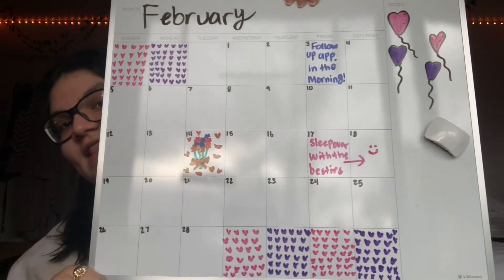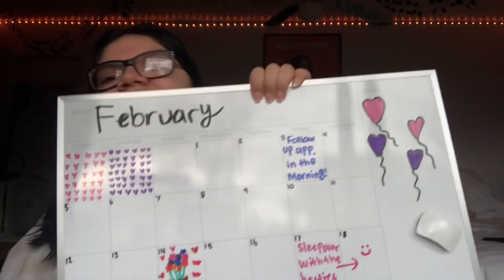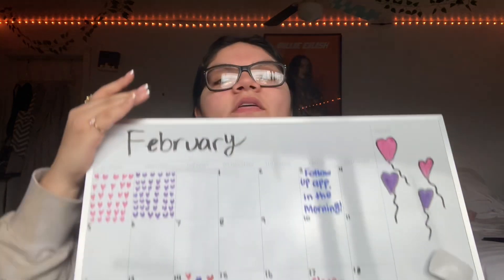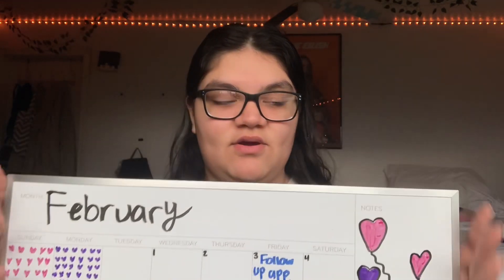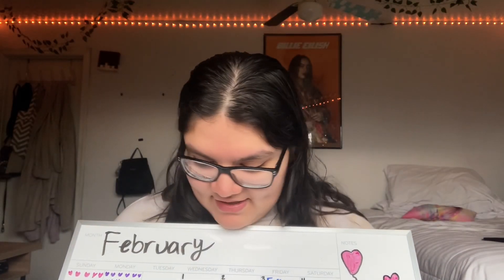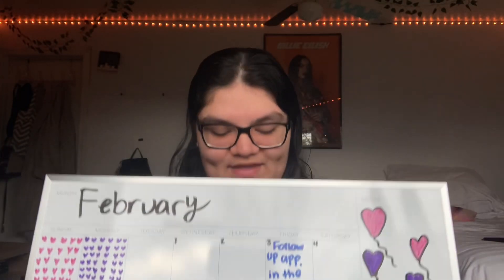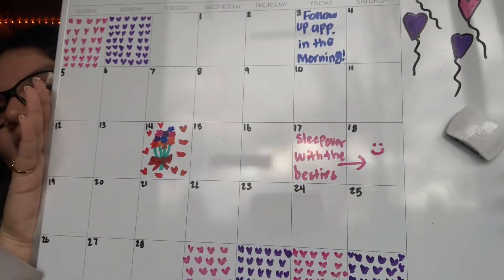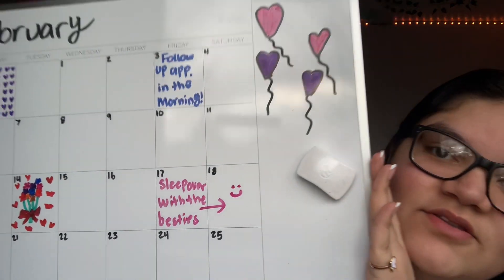February Calendar!!!! 💐 | Day 70 | Alexsandra Siguencia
HIIIII!!! It’s officially time for the February Calendar!!! Here’s what coming up!!!